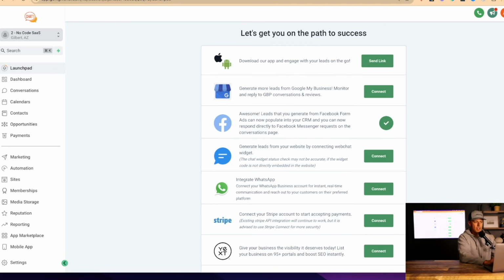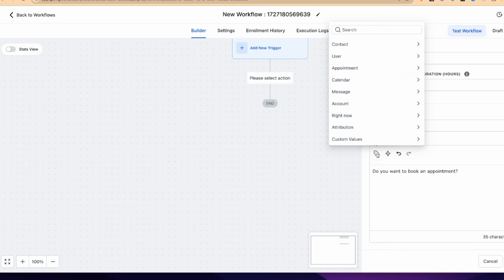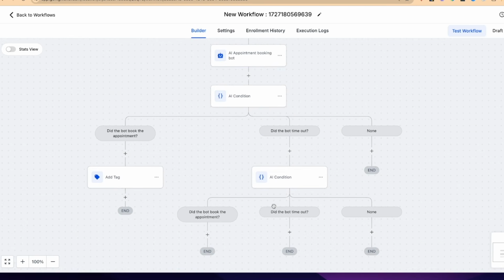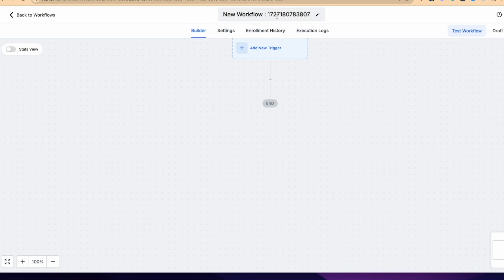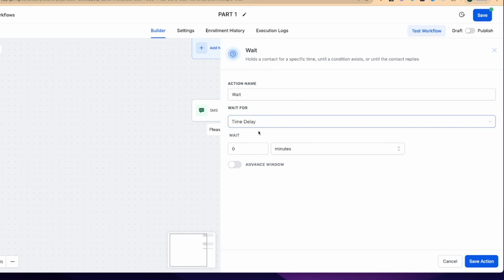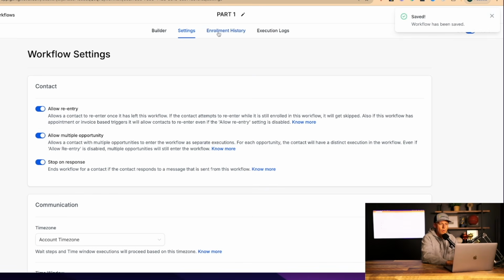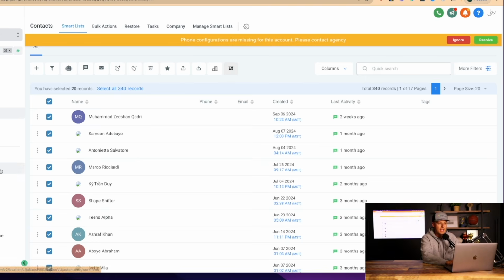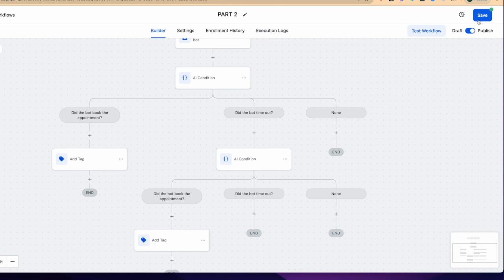How To Find 50K Hidden In Any Local Business's CRM (Charge 5K Per Job)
Finding $50K in hidden revenue inside a local business's CRM is easier than most people think — and you can charge $5,000 per client to do it for them. In this video I'm breaking down the exact process I use to audit any small business's database, identify dormant leads and lost deals, and turn that into a repeatable agency offer. If you're looking for a fast way to land high-ticket clients with GoHighLevel, this is the playbook.

⏰ TIMESTAMPS
0:00 Intro
1:10 Why Local Businesses Have Hidden Money in Their CRM
2:45 What a CRM Audit Actually Is
4:20 The 3 Types of Leads You're Looking For
6:05 How to Pull the Data and Spot Opportunities Fast
7:30 Real Example: $50K Found in a Home Services Business
9:15 How to Present the Audit to the Business Owner
10:40 Structuring Your $5K Offer
12:00 Using GoHighLevel to Automate the Follow-Up
13:30 Objections Business Owners Will Have (And How to Handle Them)
15:10 How to Find Businesses That Need This Service
16:45 Scaling This Into a Full Agency Model
18:00 Next Steps and Resources

Looking to get started with HighLevel?

When you sign up with my link, here's what you'll get:
✅ Real Estate Agency Accelerator - How I Built My Real Estate SaaS Business (step-by-step)
✅ 24/7 Priority Customer Success Support